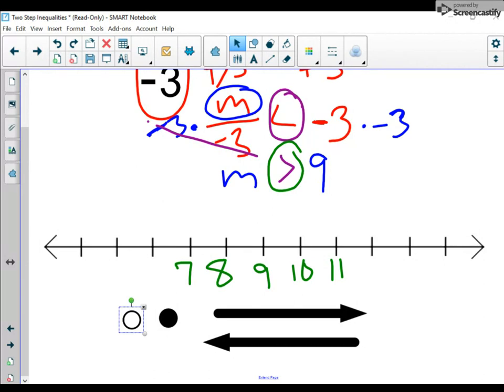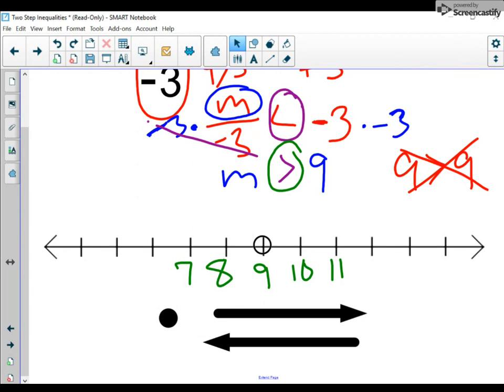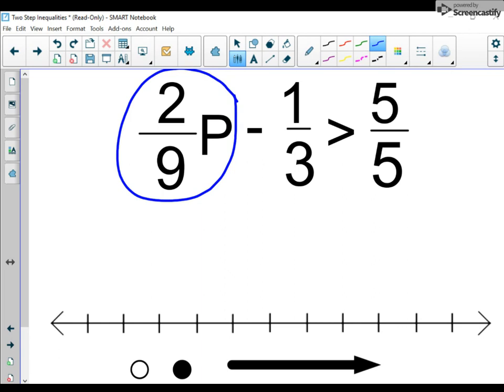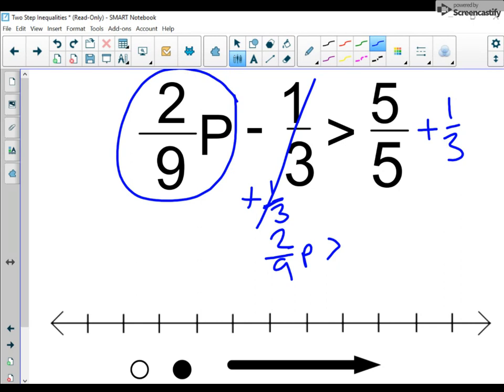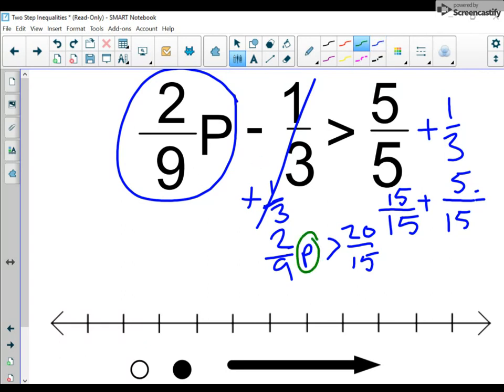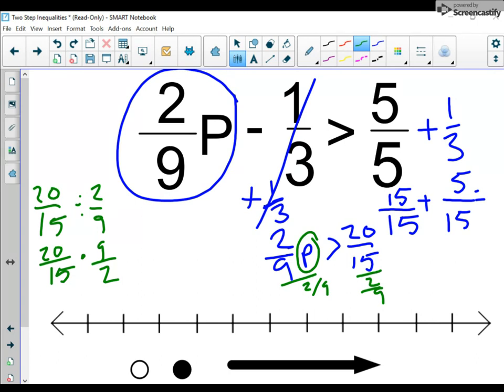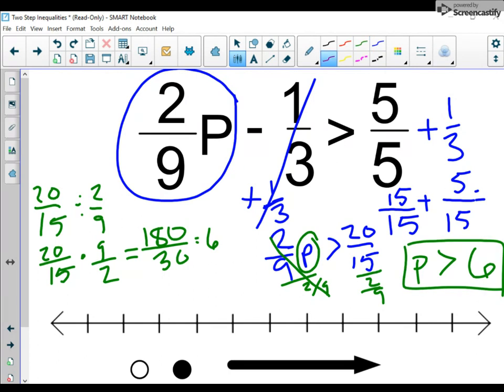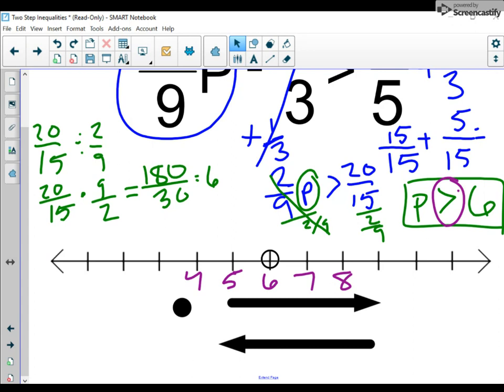Solving 2-step Inequalities part 2